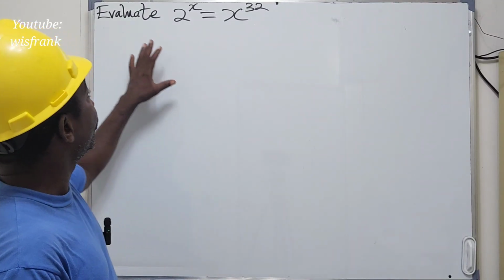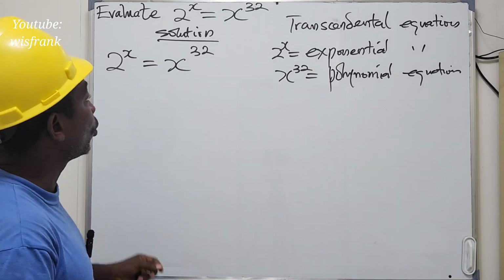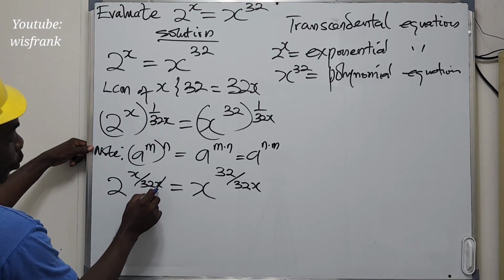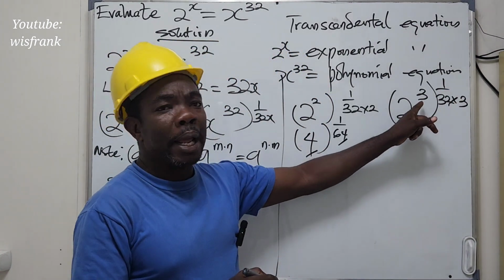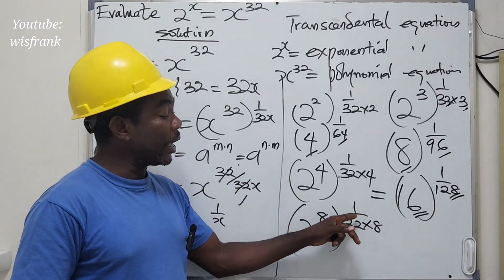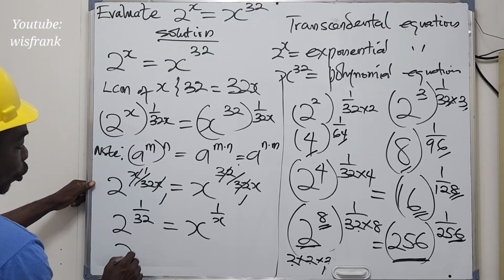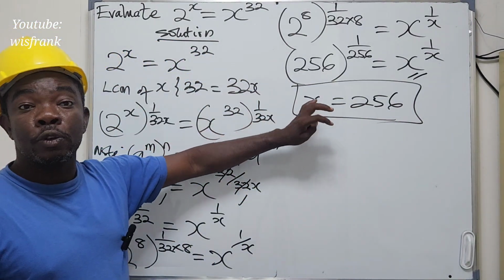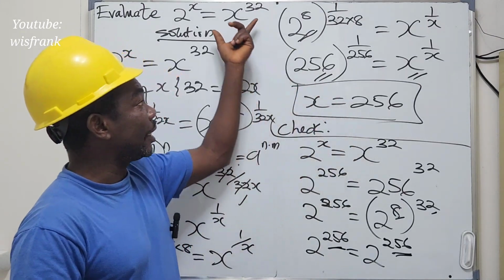A Nice Maths Olympiad Question | similar to Olympiad maths| maths important questions